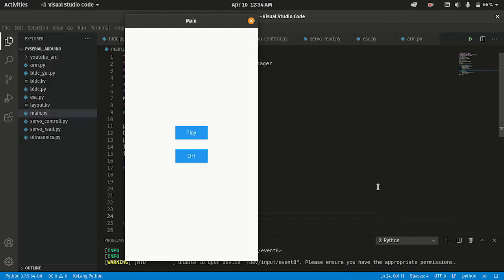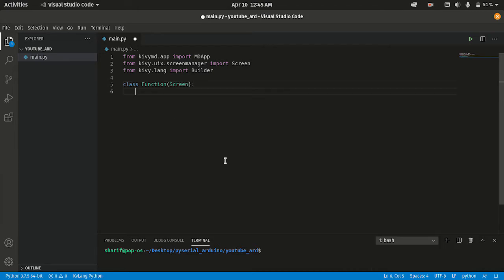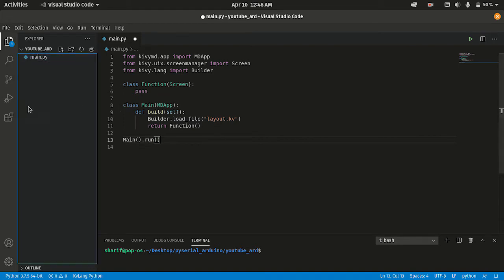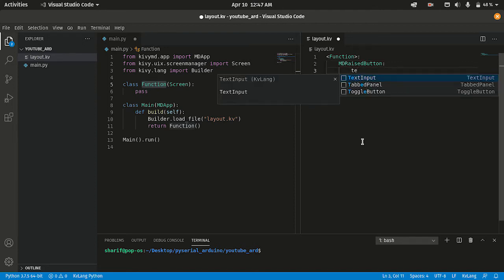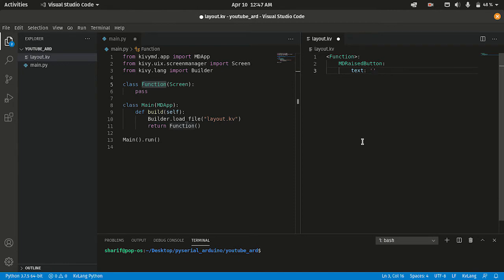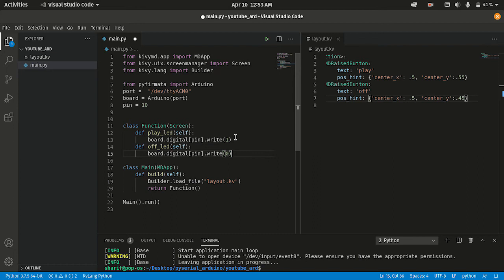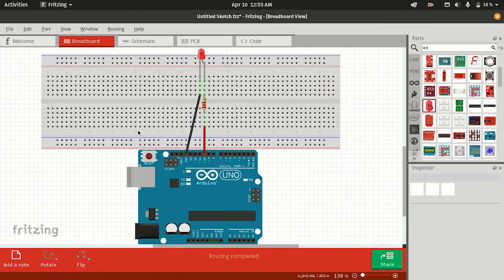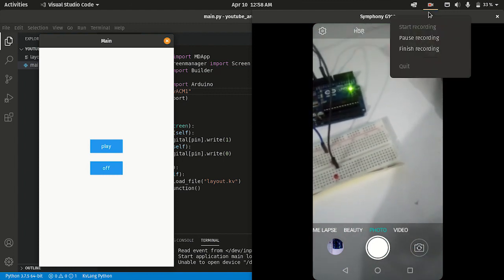Blink an Led graphically with python and arduino ||kivy|| kivymd || pyfirmata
This is a short tutorial about how you can graphically control your arduino board using Python. I used kivy for graphical user interface and pyfirmata for control arduino board.